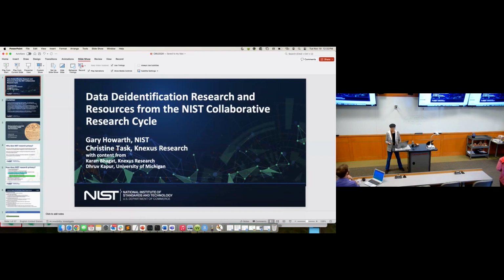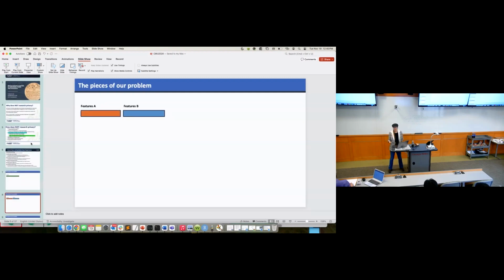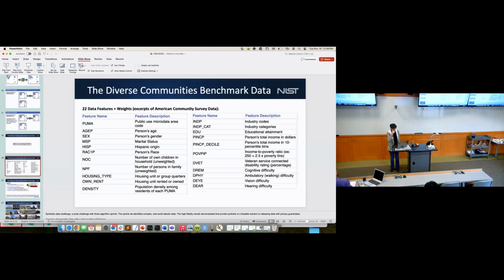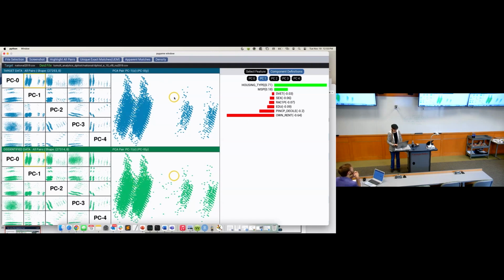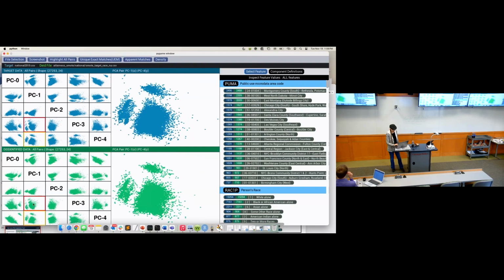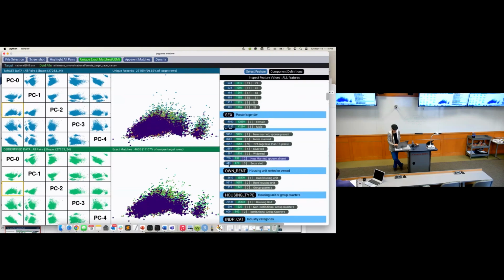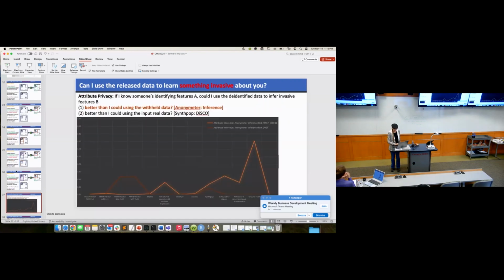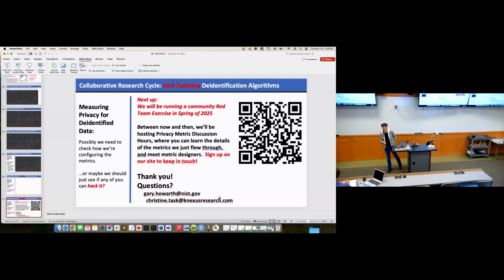Current Topics in Privacy Seminar-November 19th 2024-Christine Task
Title

Understanding and Addressing Challenges for Synthetic Data in Government Applications

Abstract

Governments routinely collect extensive information from their citizens, such as tax data, social welfare benefits, health data, disability status, and many other records. These data are rich and have far reaching utility for researchers, policymakers, and the public at large. De-identified records, especially those with mathematically provable privacy guarantees, are a promising avenue for governments to release information for public analysis while protecting privacy. Yet, there are demonstrable risks if de-identification techniques that preserve privacy compromise utility. Techniques that introduce bias, systematic errors, artifacts, and other problematic data may lead to errors in policy making, for example.  The NIST Collaborative Research Cycle works to accelerate research into techniques such as privacy-preserving synthetic data, leveraging carefully curated benchmark data (sourced from the American Community Survey), comprehensive evaluation metrics, and collaborative outreach to direct research attention towards an understanding of synthetic data generator behavior in diverse, real world data contexts.

Bio

Christine Task, Director of Privacy Solutions at Knexus Research, has been working with synthetic data since 2018.  She’s led two national challenges in differentially private synthetic data for NIST, served as tech lead for the CenSyn synthesizer for the American Community Survey (and other products at the US Census and the new National Secure Data Service), and since 2023 she has been leading NIST’s Collaborative Research Cycle project.